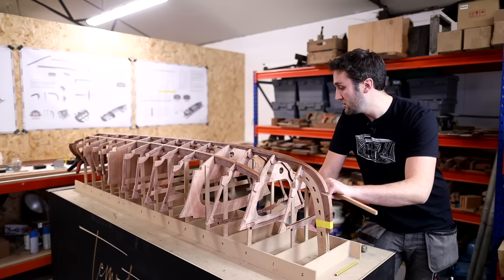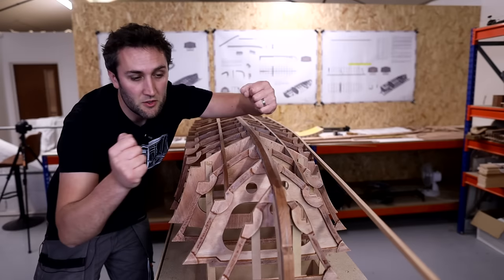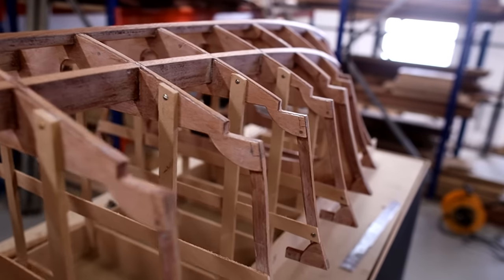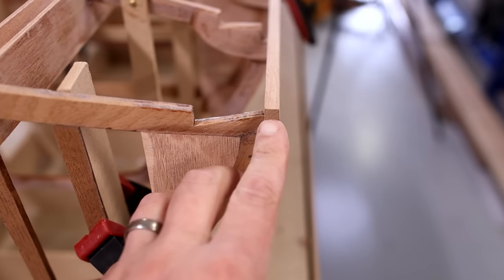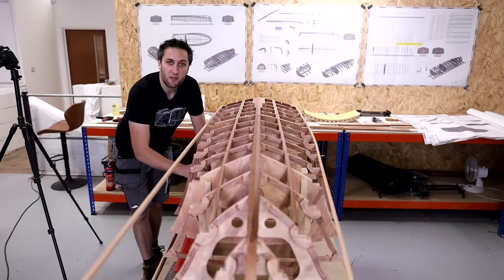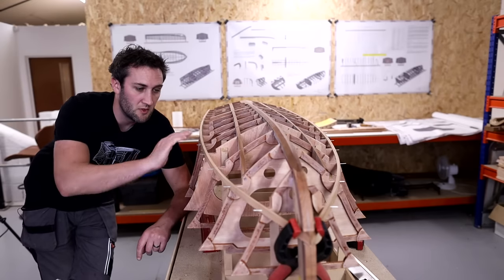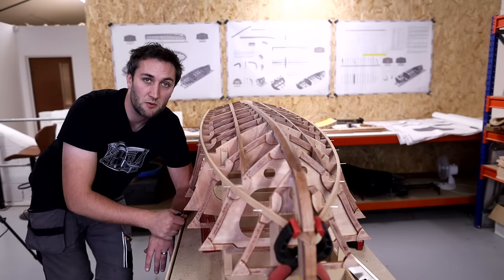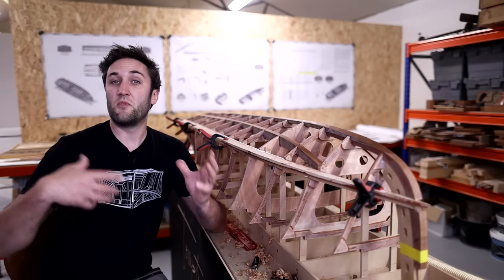Chine Install AND Should I Start A Full Size Build? | Temptress 1/4 Scale Boat Build Part 18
In this video we are installing the chine top rail and the chine flat ahead of the bottom planking which we will begin in the next video.

I will also talk a little bit about the Temptress build project as a whole and I am looking for YOUR input on how we might be able to make that happen. I would love to get a full size boat build underway so we'll talk about the reality of how that might be able to happen.

Buy yourself a set of Temptress model or full size plans if you'd like to build one

In this series I am building a 6' model version of our new boat design Temptress. The reason for building the boat in that size is so that I can show the process, exactly the same as it will be for the full size boat with everything scaled down. It will offer a full tutorial on how to build the boat, be a test run for myself and also give me a demo model that I can take to boat shows.

Plans are available to buy for both the full size boat and a simplified, slot together, plywood scale model plan set. Note that in this video series I am working from the full size boat plans. For details on the scale model plan set, take a look at this video

Chapters:
0:00 Introduction
1:47 Installing the chines
31:53 Full size build options?

For more regular updates, find me below